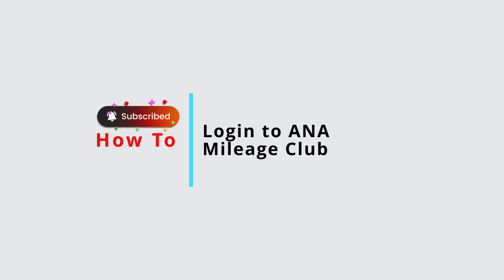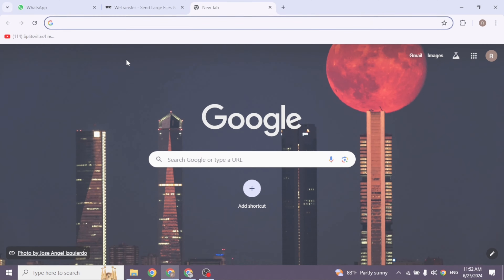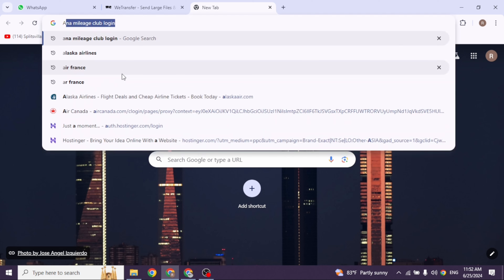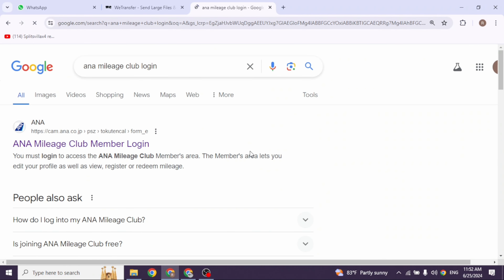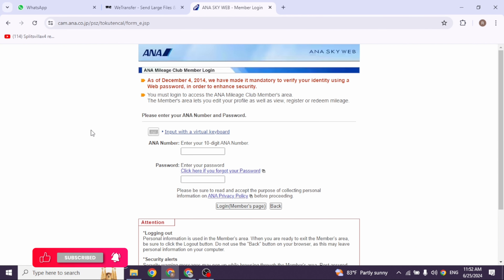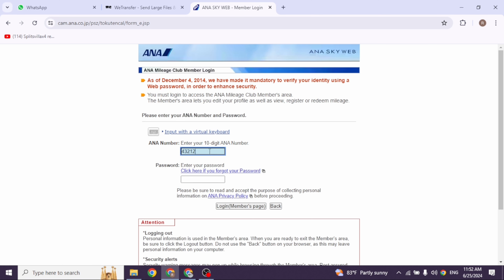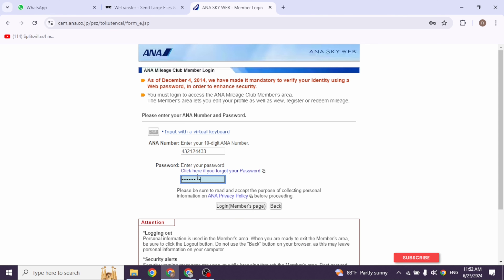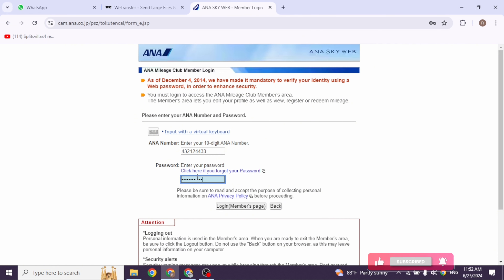How to Login to ANA Mileage Club - Simple Steps 2024!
How to Login to ANA Mileage Club | Simple Steps 2024 | Step-by-Step Guide

Welcome to Official Help Desk! Need to access your ANA Mileage Club account to manage your miles, book flights, or update your membership details? This video provides a comprehensive, step-by-step guide on how to log into your ANA Mileage Club account in 2024. Follow our detailed instructions to access your account quickly and securely, ensuring a smooth and user-friendly experience.

🔑 Topics Covered:

Introduction to ANA Mileage Club: Overview of the features and benefits available through your ANA Mileage Club account, including mileage management, flight booking, and exclusive member offers.
Navigating to the Login Page: Step-by-step directions on how to find and access the login page on the ANA website or mobile app.
Secure Login Procedure: Detailed guide on entering your credentials securely to access your account.
Managing Your Mileage Club Account: How to view and manage your miles, book award flights, and update personal information.
Troubleshooting Common Login Issues: Solutions for common problems you might encounter when trying to log in, such as forgotten passwords or account lockouts.
Maximizing Account Benefits: Tips for making the most of your ANA Mileage Club account features and benefits.
🕒 Timestamps for Easy Navigation:

0:00 - Introduction
0:05 - Requirements for Logging In
0:10 - Navigating to the Login Page
0:15 - Secure Login Procedure
0:20 - Managing Your Mileage Club Account
0:25 - Troubleshooting Common Login Issues
0:30 - Maximizing Account Benefits